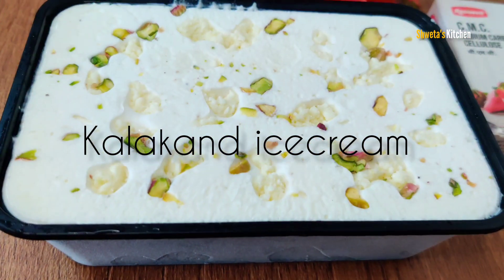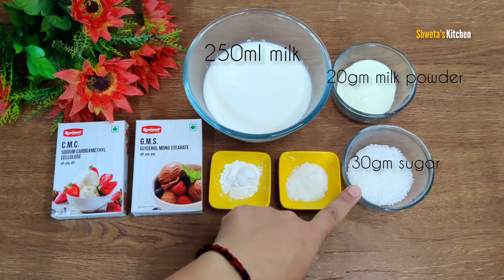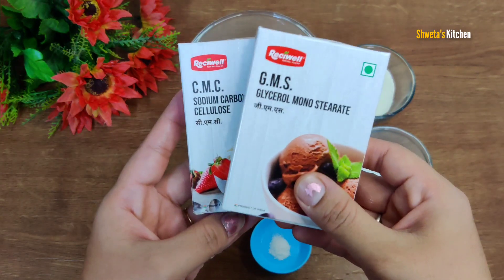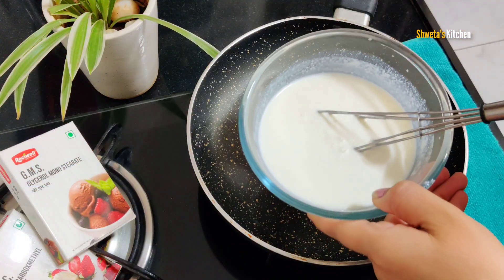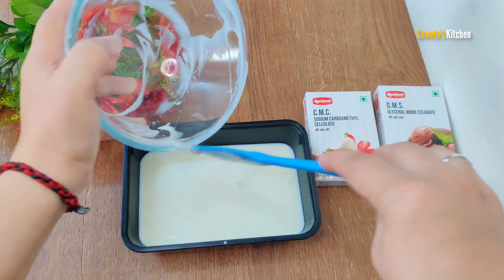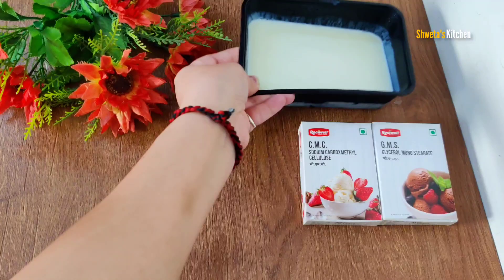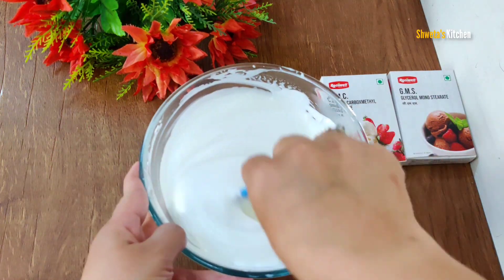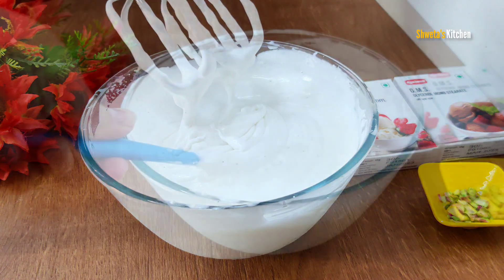Kalakand ice cream recipe, How to make kalakand ice cream at home, Top N Town Kalakand ice cream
Hello friends,

Today i have prepared the delicious Kalakand ice cream recipe with GMS and CMC powder, i made as same as Top N town style. So watche complete video to learn how to make ice cream at home.

Ingredients with Quantity given in video.